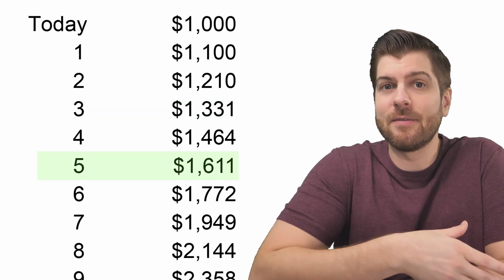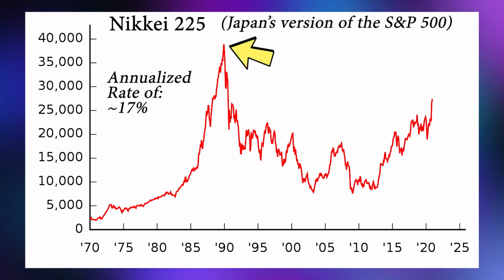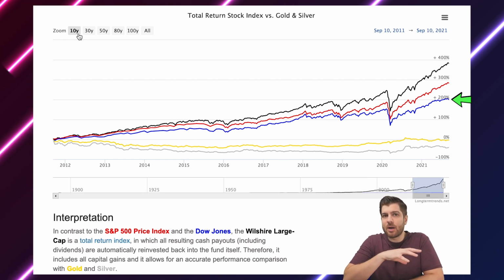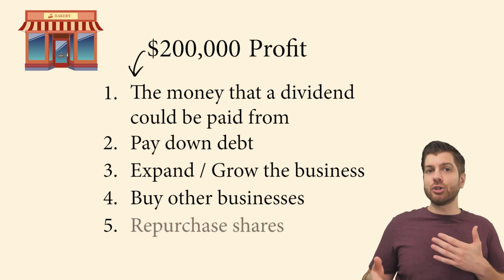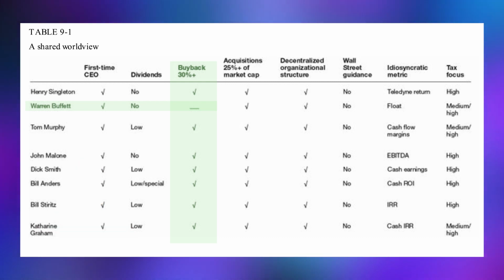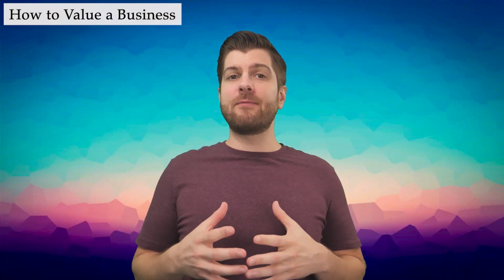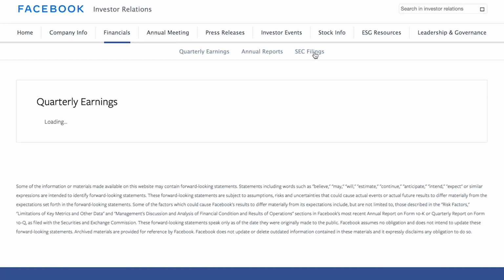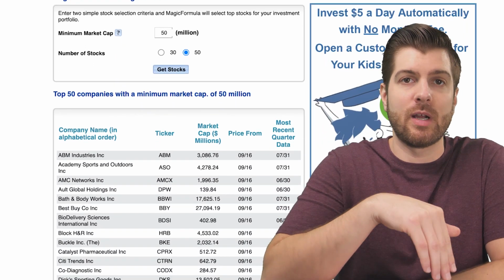Long-Term Stock Investing Course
📚 The Outsiders
📚 100 Baggers
📚 The Complete Investor
📚 Richer, Wiser, Happier
📚 The Dhandho Investor
📚 Tao of Charlie Munger
📚 The Complete Financial History of Berkshire

Unlike most videos you'll watch on youtube that just give you definition of everything, this video will get you to the point of deep level understanding.

I have structured the video in the best logical order so that everything builds on the thing you just learned. So if you get overwhelmed just stick with it. It'll be worth it. And you can always re-watch the video.

Why Invest? I can say for me personally it’s about gaining financial freedom.. And also gaining that financial freedom early in life.

Which for me means having enough money invested that I can draw on that money an amount that I need to live comfortably, but for there to be enough money there invested, that the total amount is still able to continue to grow, in spite of me drawing the money from it that i need to live.

The way to build long-term stock market wealth is through tapping into the power of compounding growth.

Did you know a 1% change in annual growth rate will cause a dramatic difference over a long period of time?

For example: Over 100 years compounding at 10% annually vs 11% annually results in a  247% difference. (Over 50 years it's still a difference of 157%)... just because of a 1% difference in annualized growth rate.

Historically investing your money in the S&P 500 (meaning; if you simply spread your money across the 500 largest UST public companies) you would have got about 10% annual returns. Super investors do between 12 and 30% annual returns over long periods of time.

Maximizing your investment returns is achieved by buying stock of companies when they're trading at bargain prices. This means that investing is all about valuing companies.

A company's value is based on the present value of all the future cash flows that could be taken out of the business in its lifetime.

This means the intrinsic value of a company will always be an estimate. By using conservative estimates in our future projections we gain a margin of safety. If the investment looks good even under the most conservative estimates, chances are you've found a good opportunity.

Stock investing is all about analyzing opportunities and determining which ones are the best currently available. If you only look at one opportunity you'll have no idea of knowing whether it's attractive or not because you'll have nothing to compare it to.